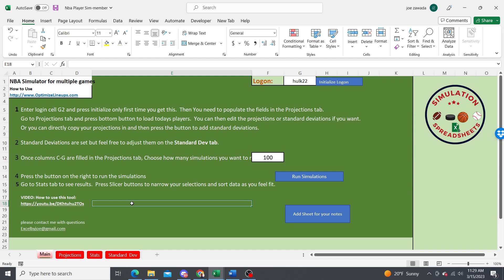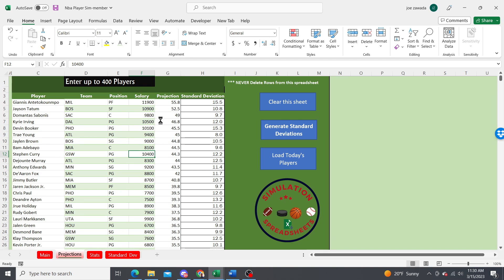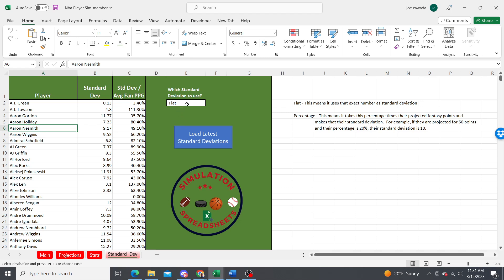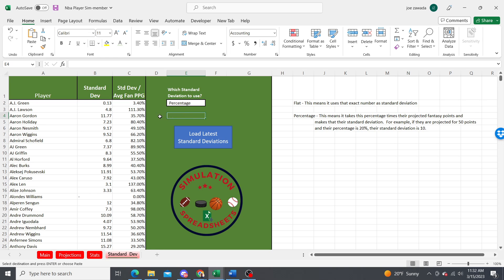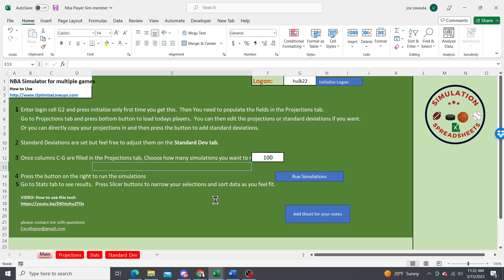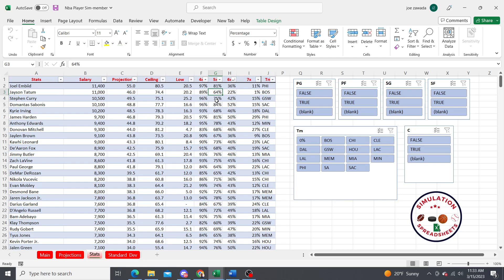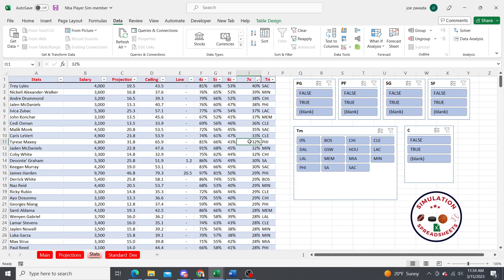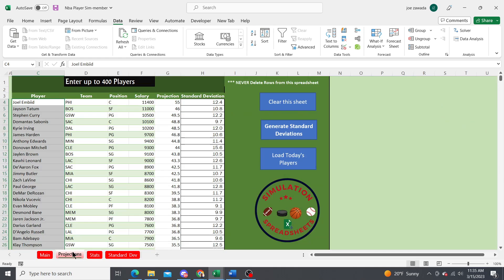How to use my Daily Fantasy Score Simulation Spreadsheet for NBA